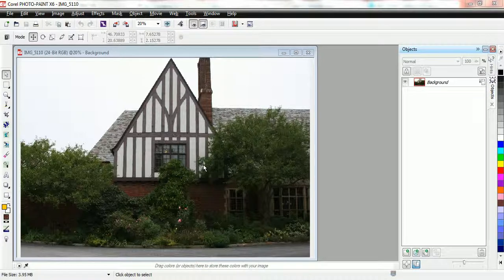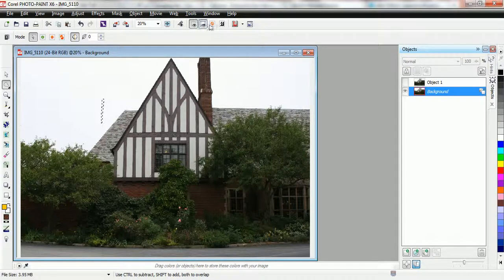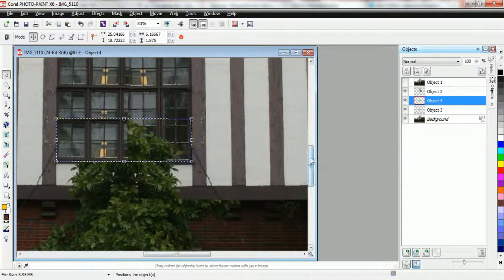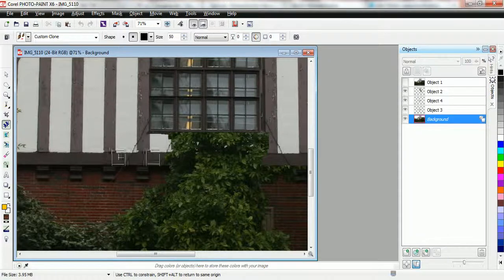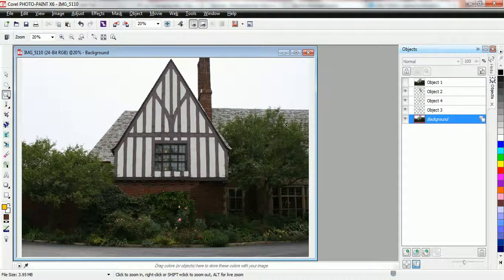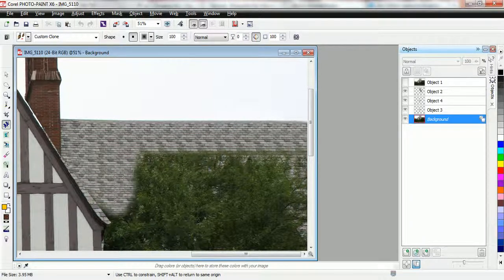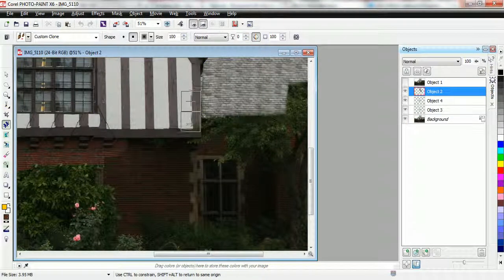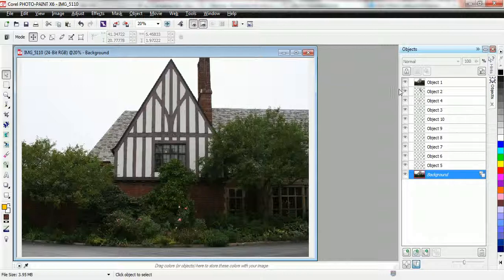PP Training Advanced Landscape Removal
The EARTHSCAPES landscape design software is a powerful tool that transforms a project site into a landscape makeover.   EARTHSCAPES is used by professional landscape contractors and designers to show clients a before and after picture before work even begins. for more information.